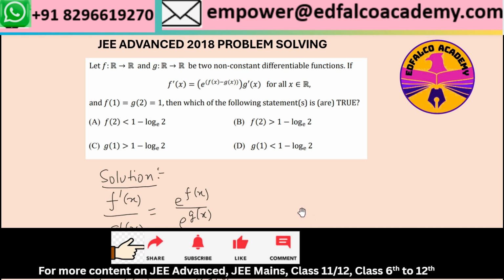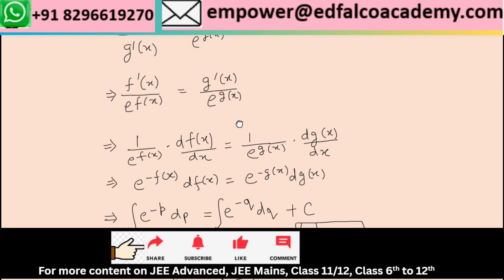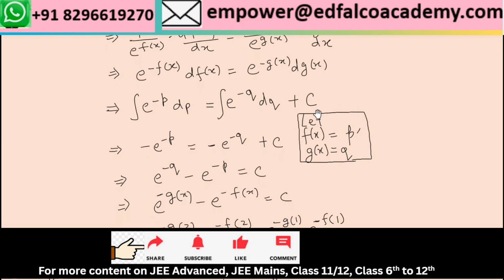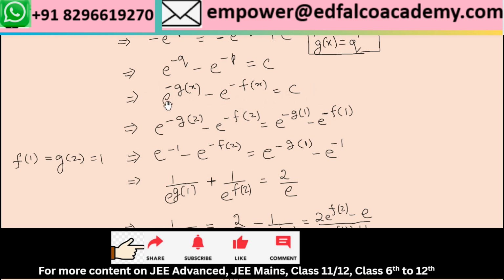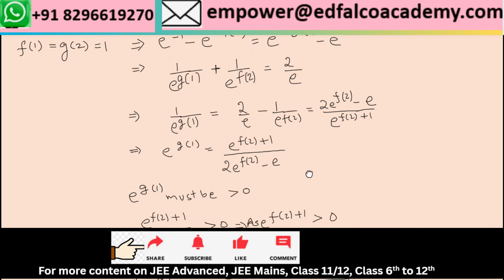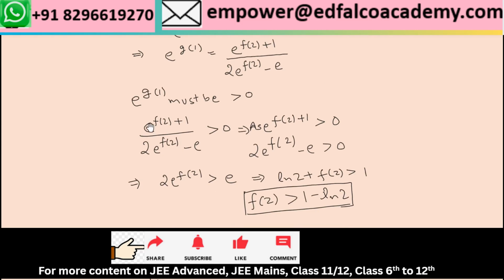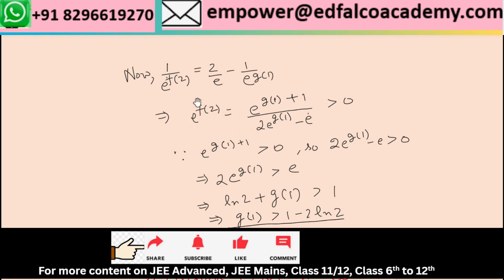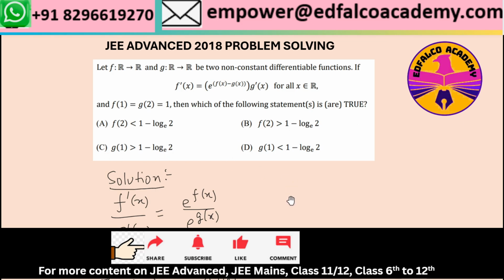JEE ADVANCED 2018 FUNCTION PROBLEM SOLVING MATHS JEE MAINS CLASS 11 AND 12